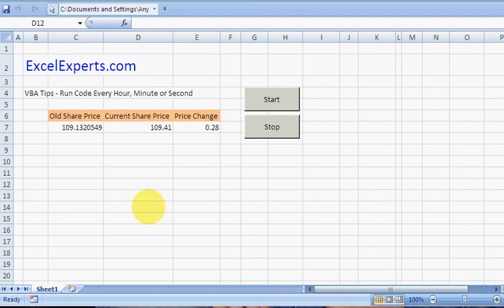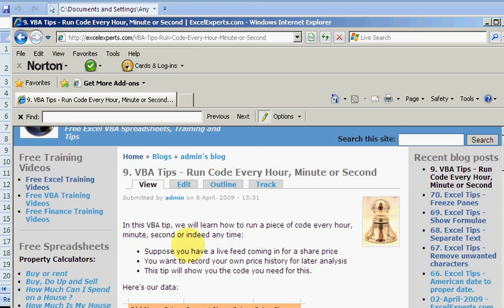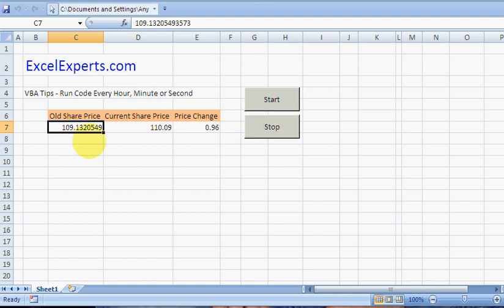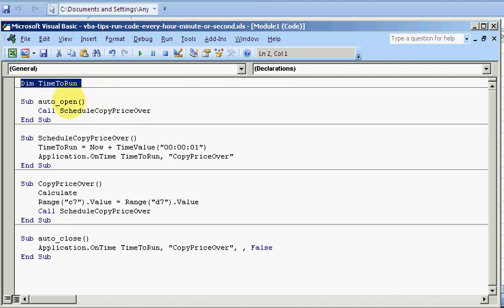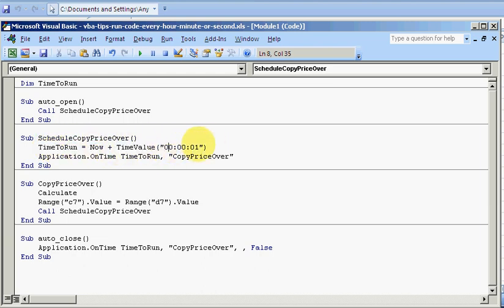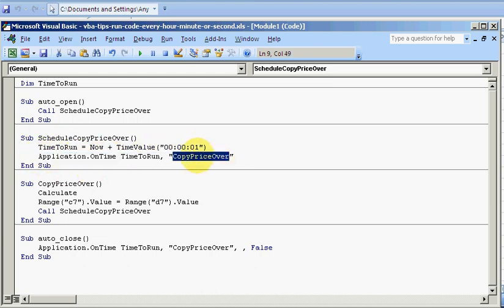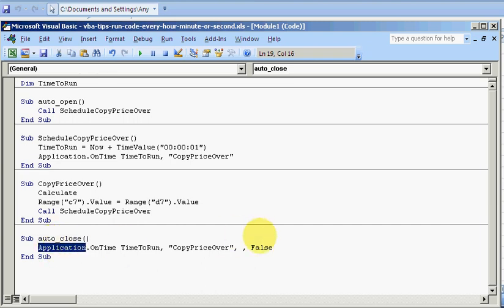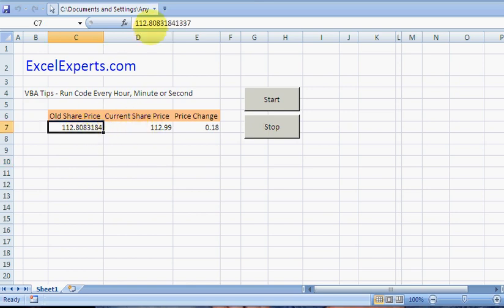ExcelExperts.com -VBA Tips - Run Code Every Hour, Minute or Second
ExcelExperts.com brings you training video on: VBA Tips - Run Code Every Hour, Minute or Second